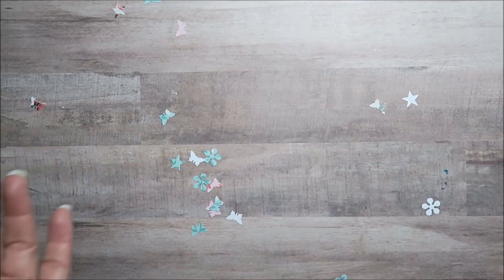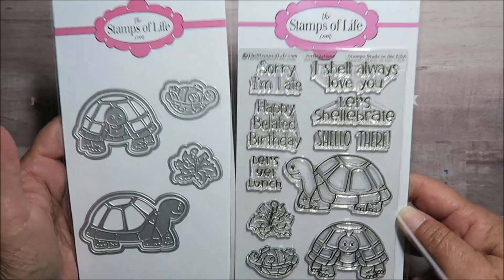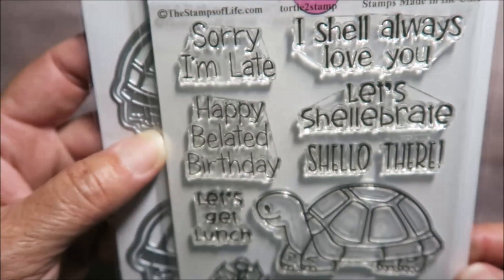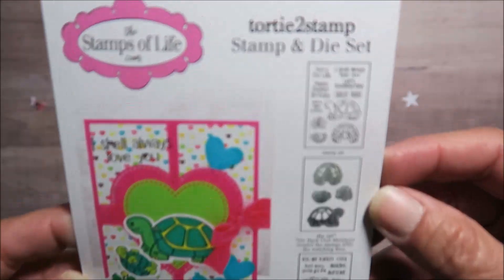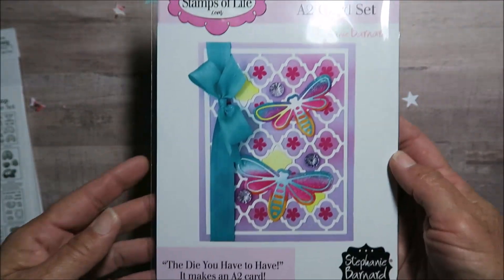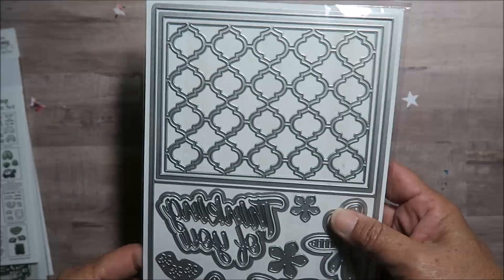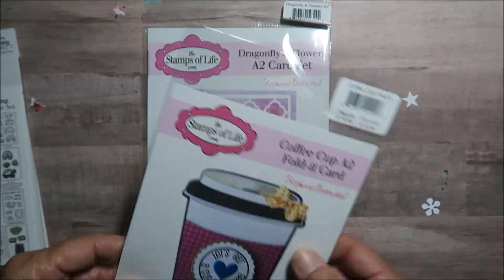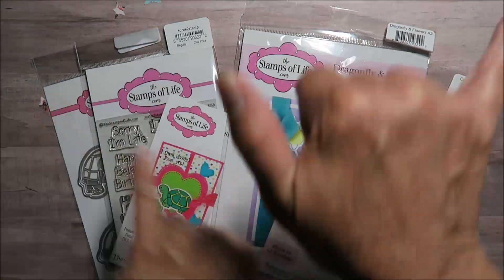TURTLE STAMP AND DIE SET | Monthly Die Hard Club | The Stamps of Life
Mailing Address
Makaz Home

Clear storage Pockets 5 5/8 x 7 3/8
Art Glitter Glue
Clear pockets I use to make shaker envelopes
Phone and camera recording stand I use
Transfer tape I use for decals and stickers
Black glossy Vinyl for decals and stickers
White glossy Vinyl decals and stickers